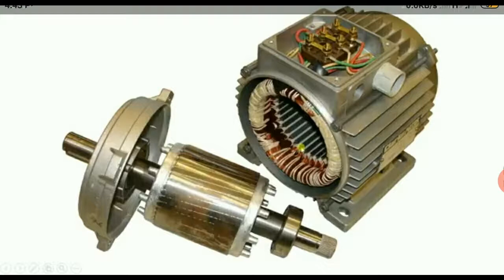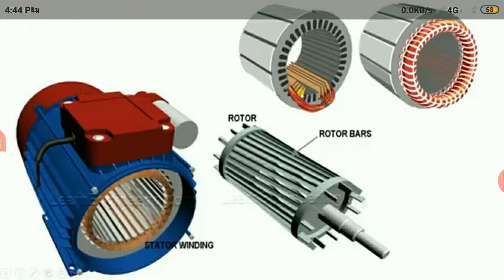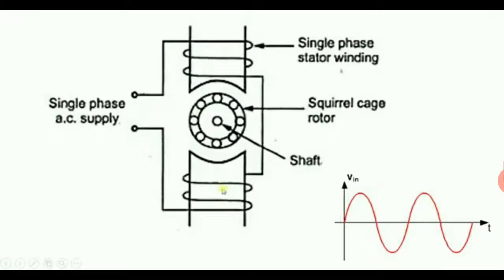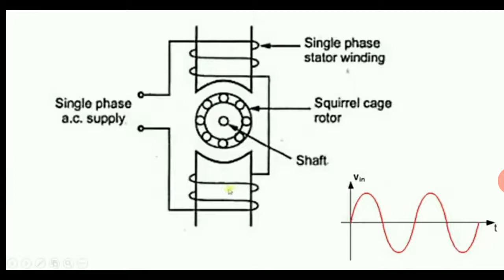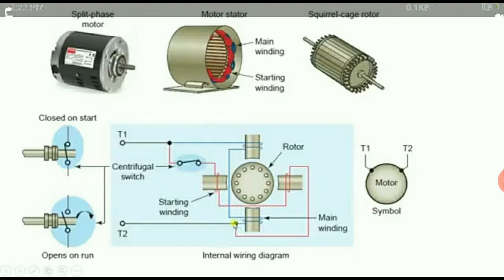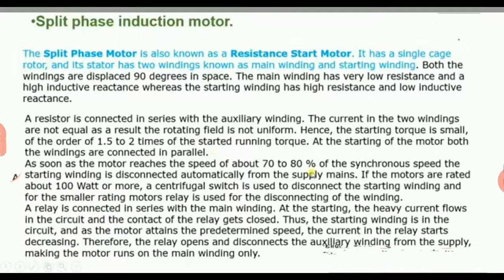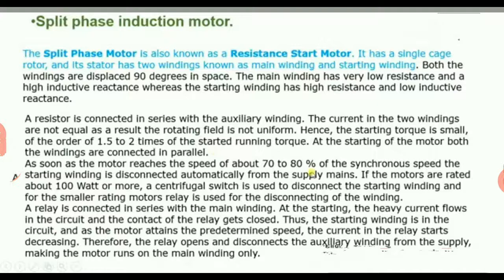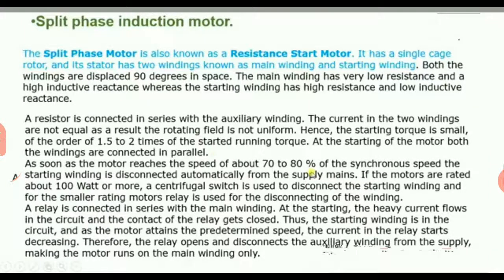How Single phase induction motor works and Different types of single phase induction motor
Introduction of single phase induction motor types of single phase induction motor what is split phase induction motor